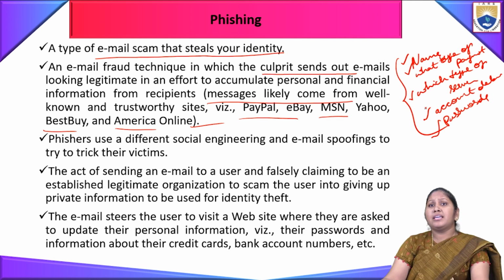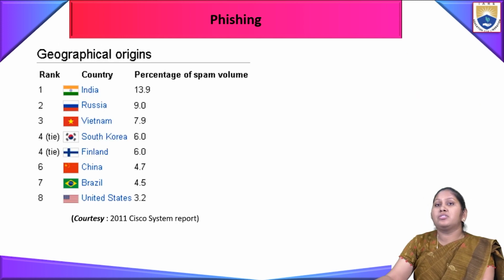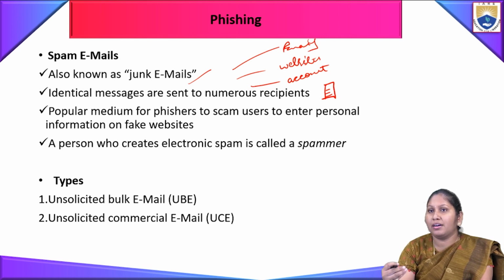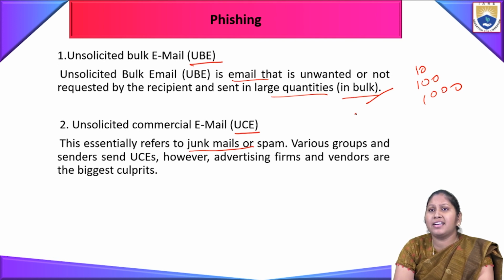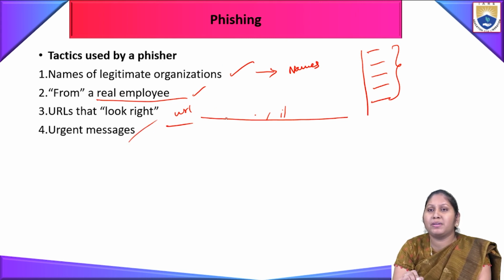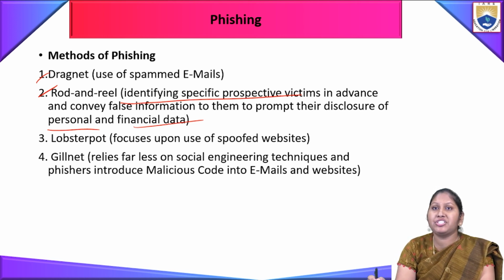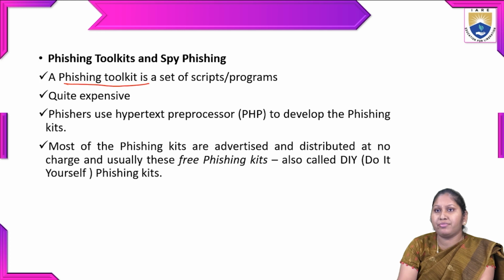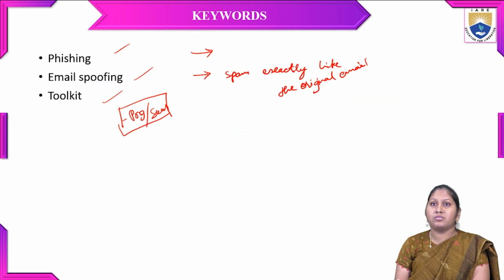Phishing Attacks in Cyber Security by Ms. J Alekhya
Phishing Attacks in Cyber Security by Ms. J Alekhya | IARE

Telangana, India.